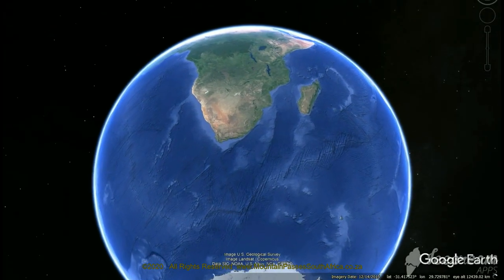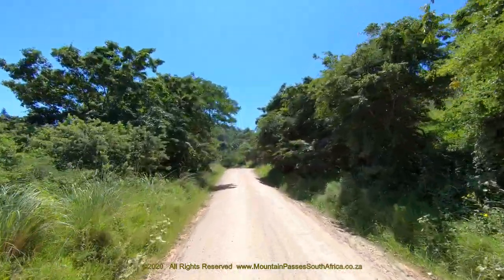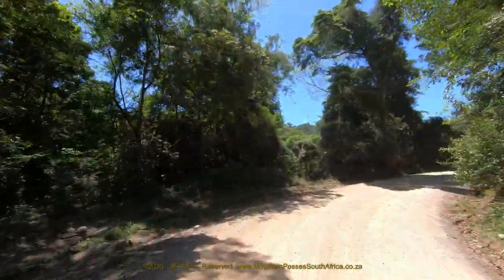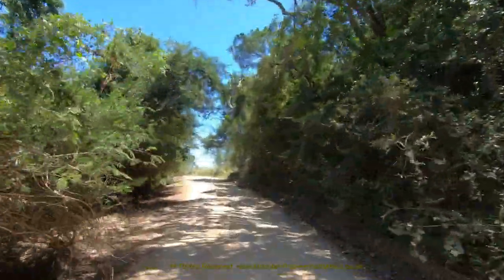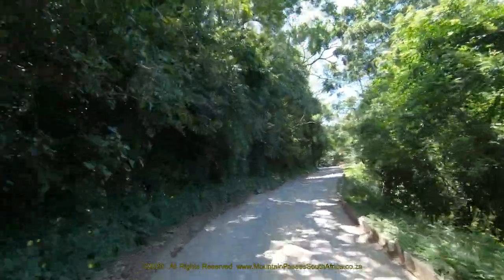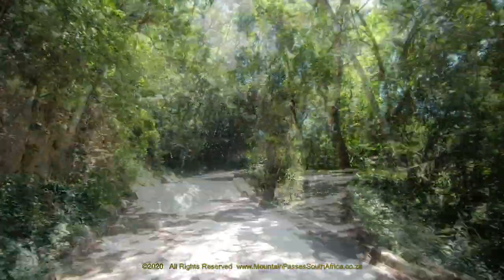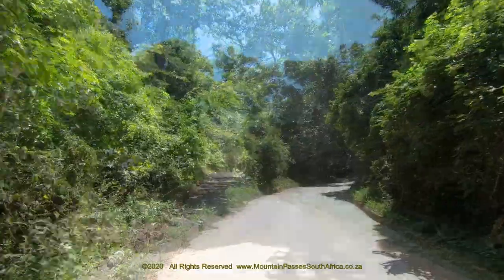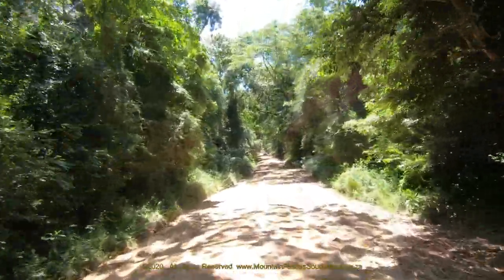Mbotyi Pass (Wild Coast) - Mountain Passes of South Africa